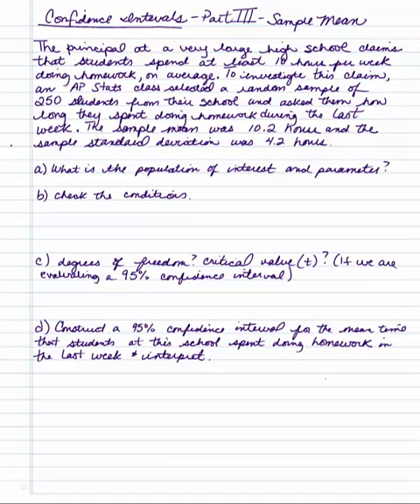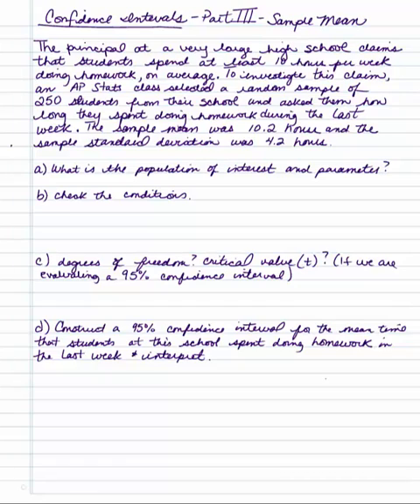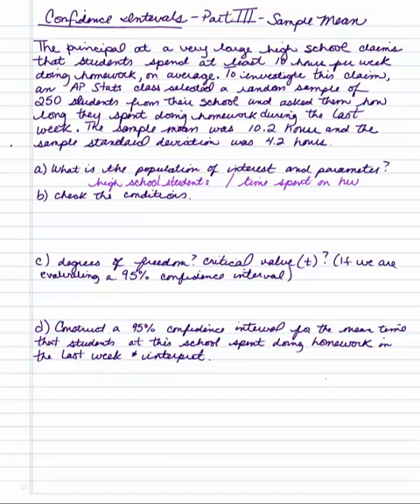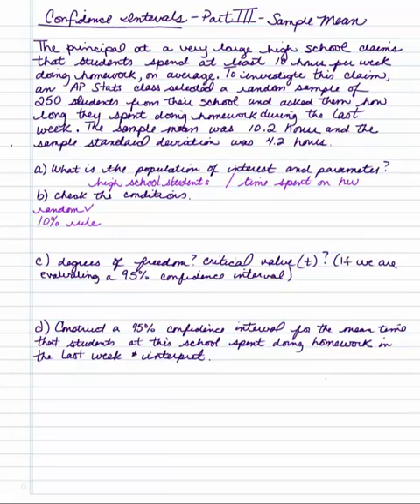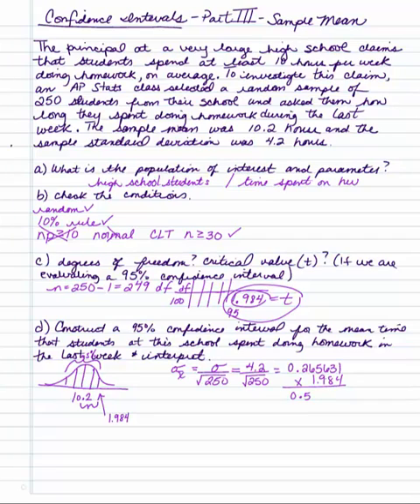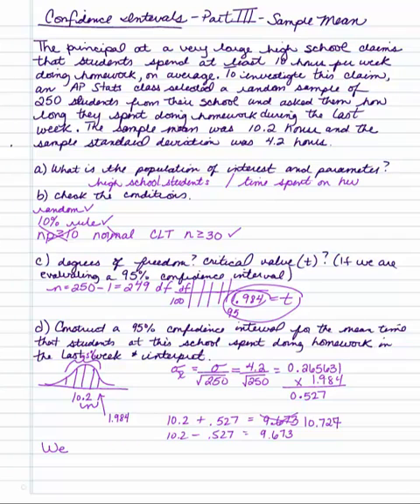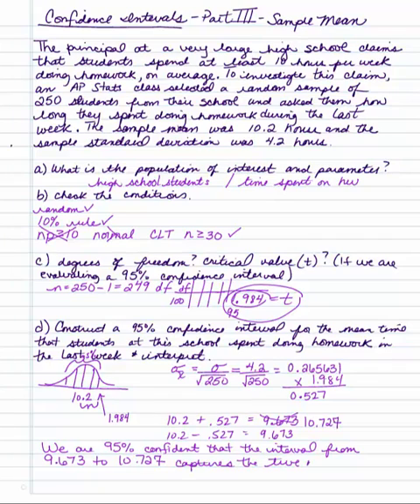Confidence Interval Means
confidence